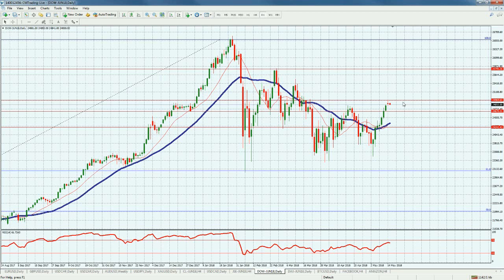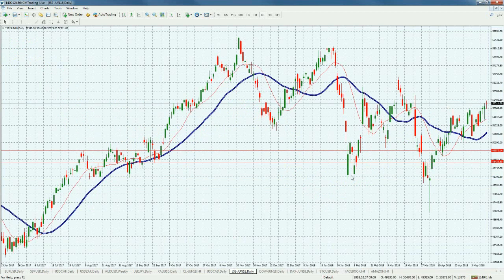CM Trading Daily Forex Market Review 15 May 2018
In today's Daily Review, Fred Razak – Chief Trading Strategist at CM Trading discusses the unfolding economic events of the day including Average Earnings Index from the United Kingdom and Core Retail Sales from the United States. Further technical analysis of the Euro (EUR/USD), Great Britain Pound (GBP/USD), Swiss Franc (CHF/USD), Australian Dollar (AUD/USD), OIL, , the Johannesburg Stock Exchange (JSE), the DAX, and the Dow Jones are discussed in the presentation.